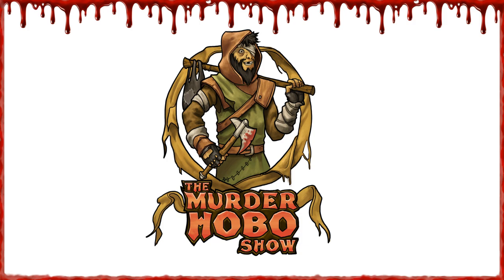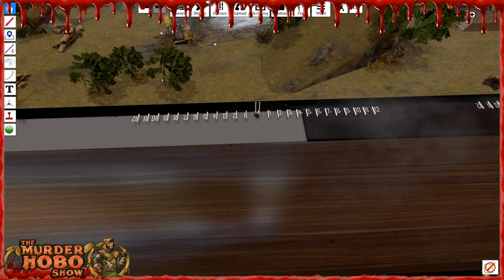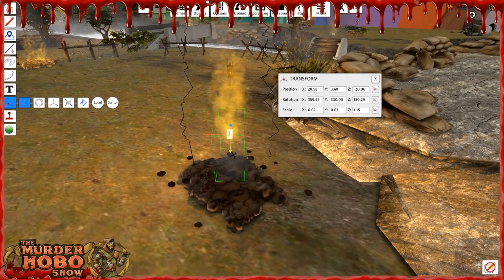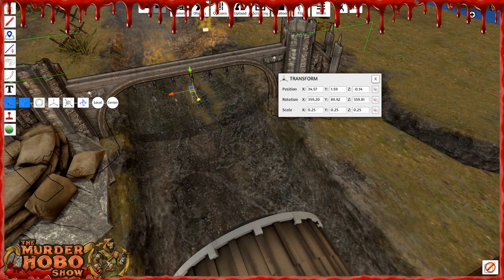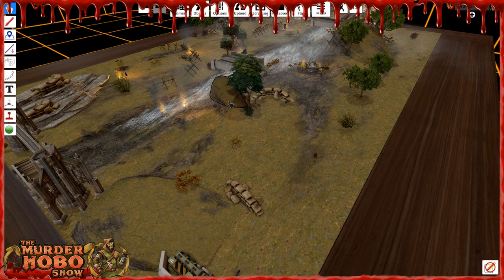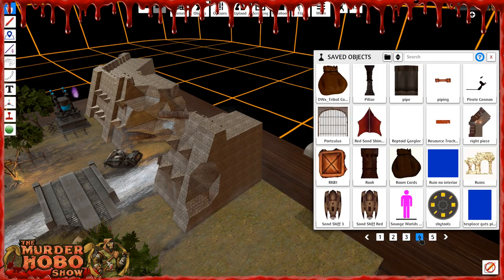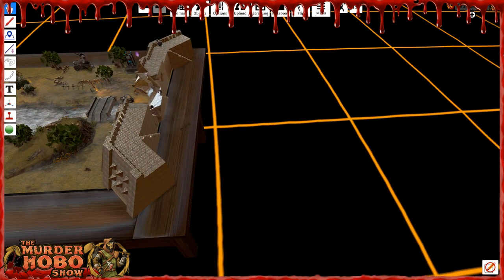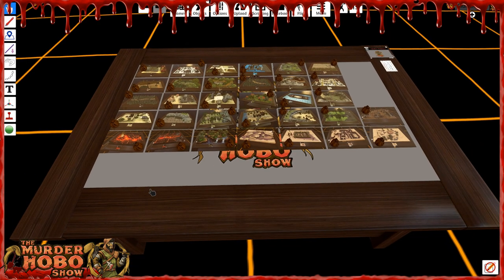Tabletop Simulator Command HQ Map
How to import maps into Tabletop Simulator's One World Mod.